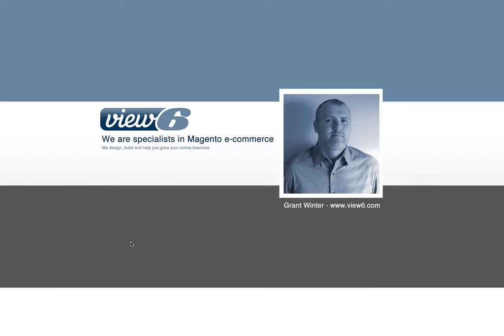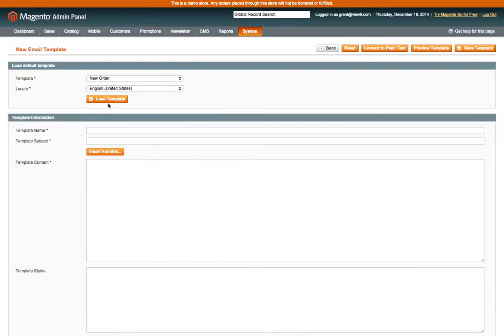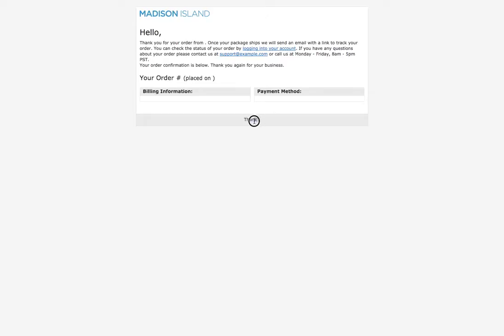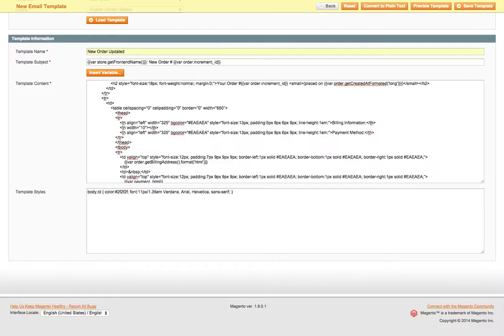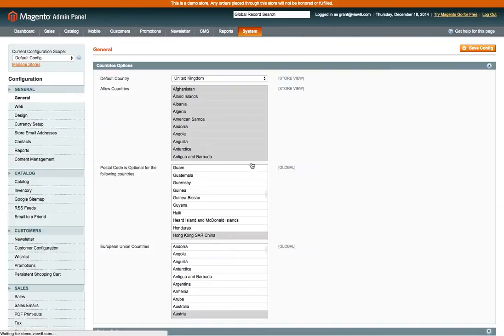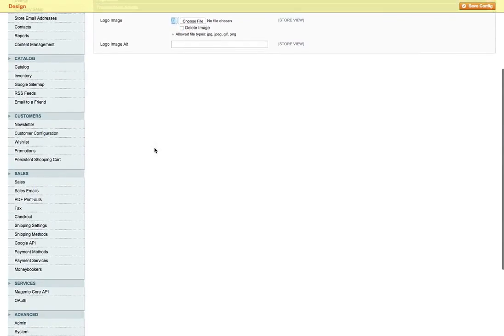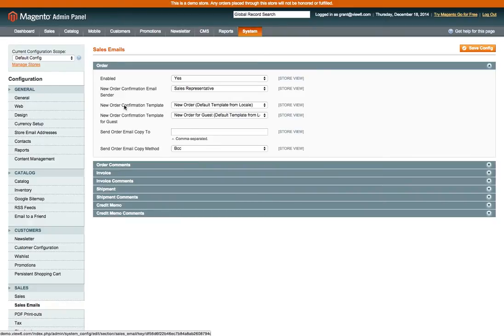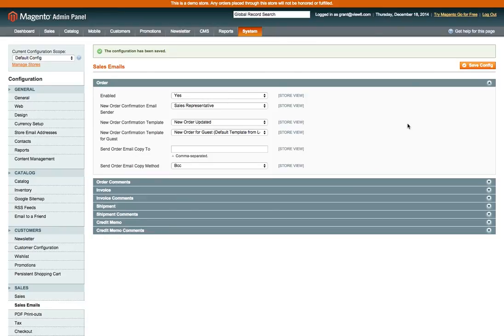Editing and Managing Magento Email Templates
A quick overview of how to edit and manage the email templates that are using in Magento CE